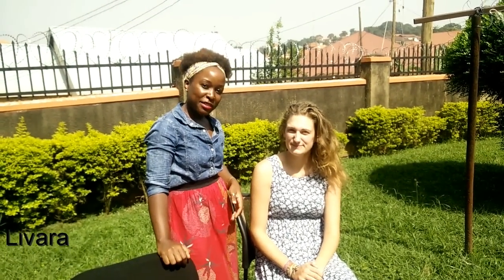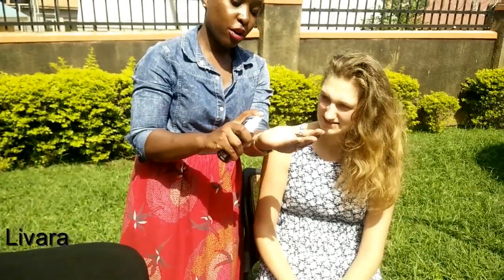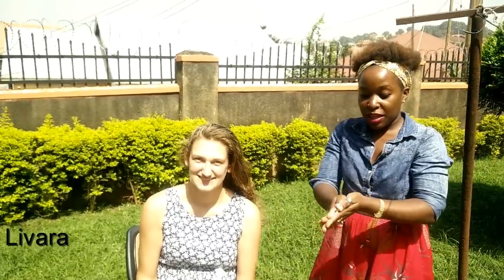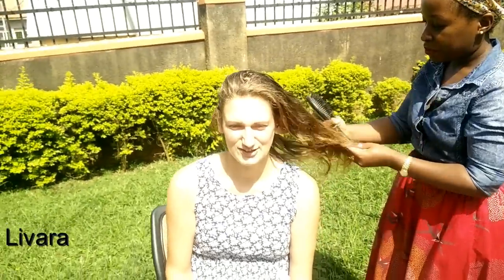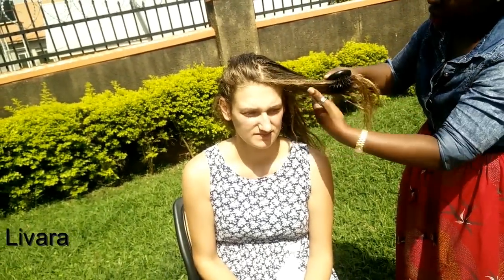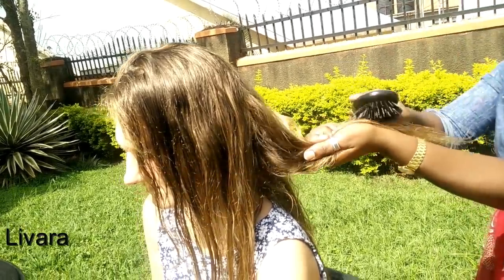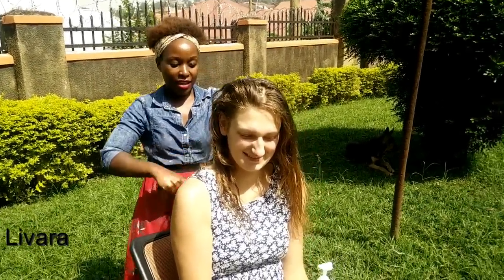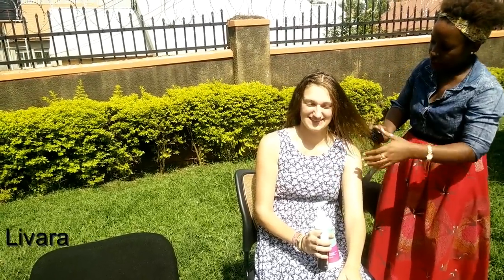Managing Dry Hair in Dry and Humid Weather with Livara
In this dry and humid weather, we have to find ways of keeping our hair moisturized and healthy all the time. This video shows how to achieve instant moisture and a healthy look to your hair using Livara's Tanzanite Hair Oil and 2in1 Leave-In Treatment and Hair Conditioner. A combination of the two instants turns dry tangled hair into fresh, beautiful and healthy hair.